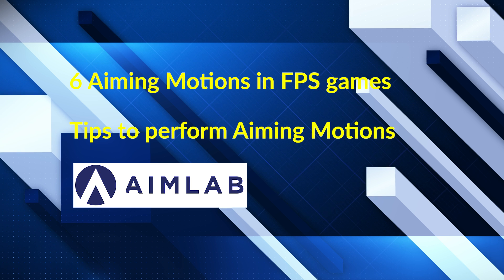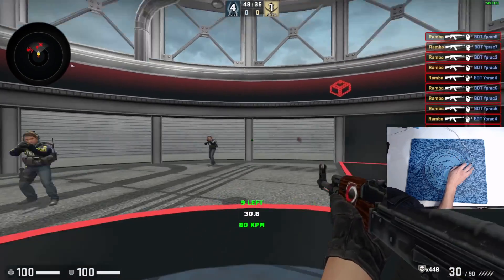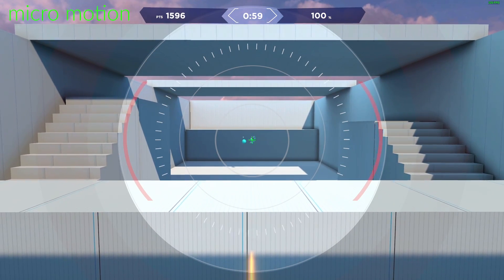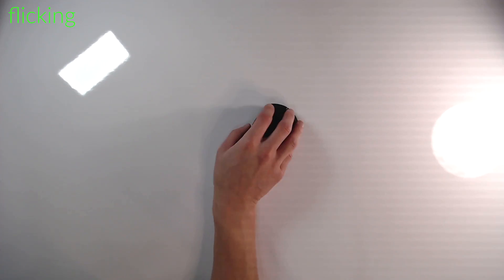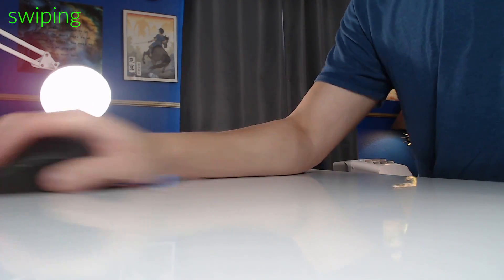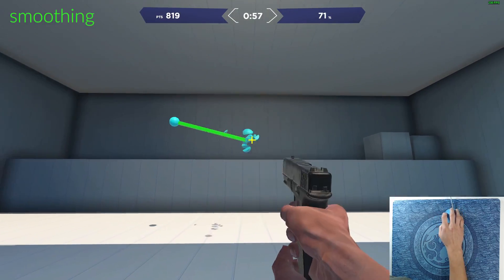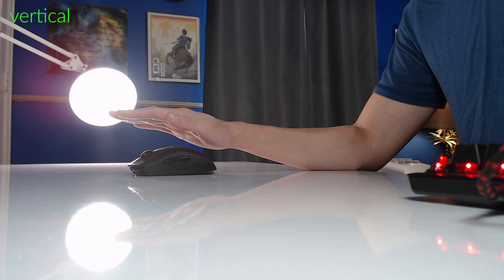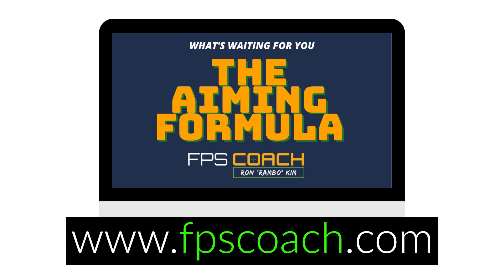How to Practice the 6 Major Aiming Motions in Aim Lab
In this video, I talk about the 6 aiming motions that we use in all our FPS games, tips to perform them better, and how you can practice them with the free aim training program Aim Lab.

My recommended Aim Lab playlists to practice the 6 major aiming motions:
***You have to search these playlist names in Aim Lab Workshop***

If you're new to my channel, my name is Ron "Rambo" Kim. I'm a world-champion Counter-Strike player having won the World Cyber Games, Cyberathlete Professional League, World Series of Video games, and more. I'm the former head coach for teams Complexity and Cloud9, and I'm passionate about competitive video games. Your subscription and likes on my videos are much appreciated!

If you're struggling with neck, shoulder and back pain from sitting with poor posture, I highly recommend this back posture brace